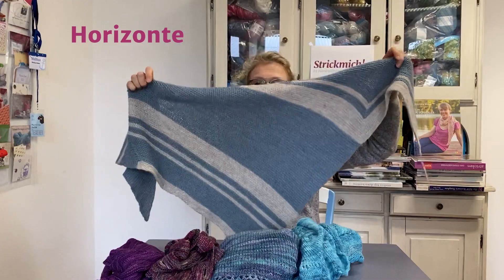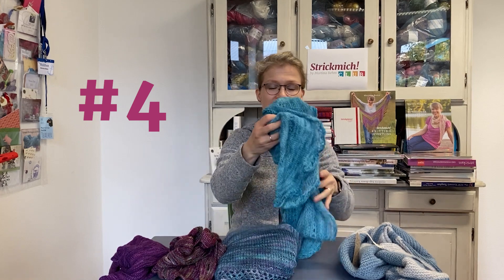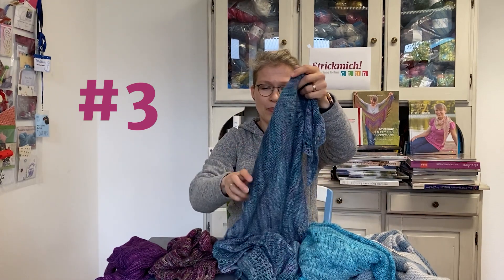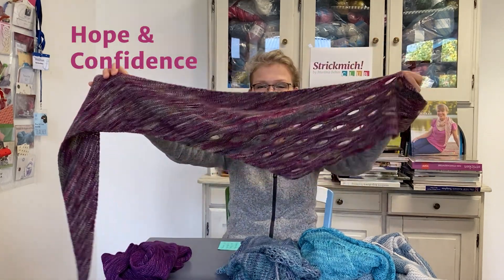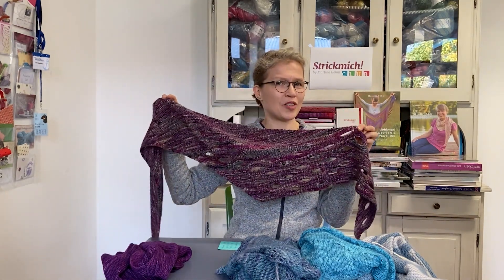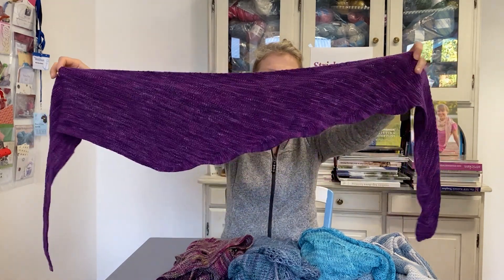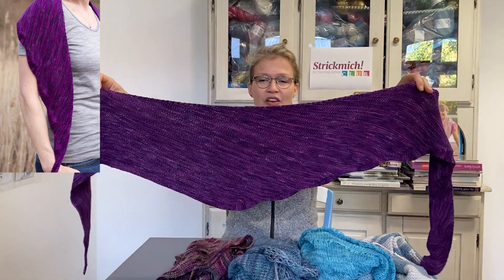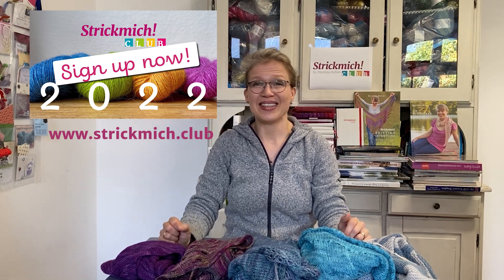The Top 5 Relaxed Knitting Patterns of Strickmich! Club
Knitting is the best way to relax – but you need patterns that will help you: Easy to follow, no purling, no seaming. This is what I strive for as a knitwear designer, also in my patterns for Strickmich! Club. In this video I present the Top 5 relaxed knitting patterns that I have designed over the past eight years.

Knospe (Strickmich! Club 2021, not published to the public yet!)

You can also find my patterns and the Ebook "The Hitchhiker Collection" on Ravelry

If you like what you see, you can sign up for a Strickmich!